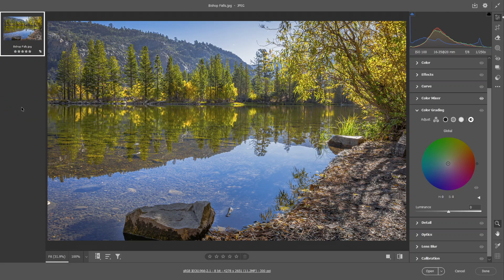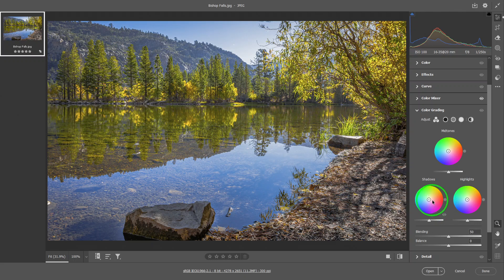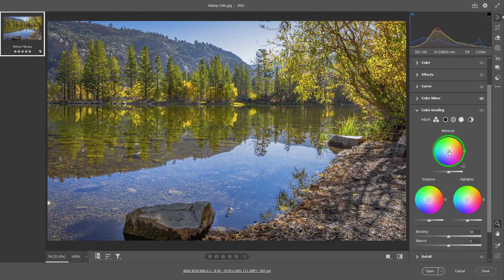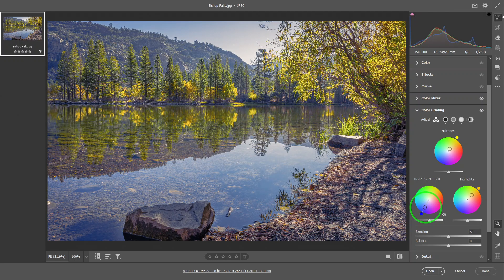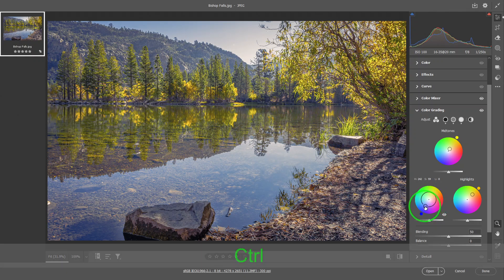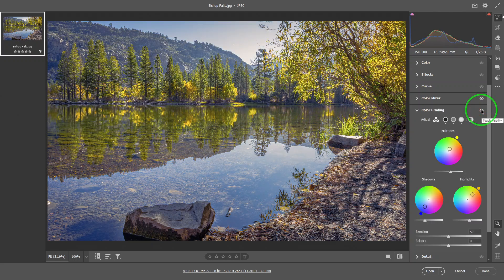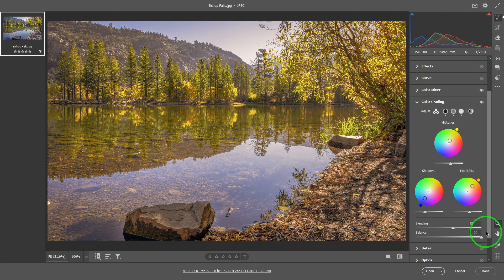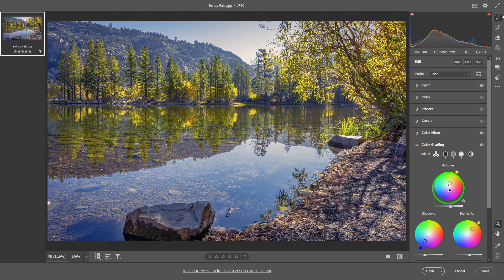ACR Color Grading - Adobe Camera RAW (ACR (v. 16.4)